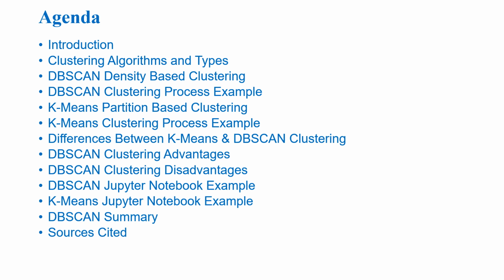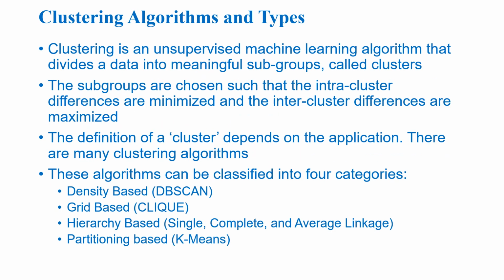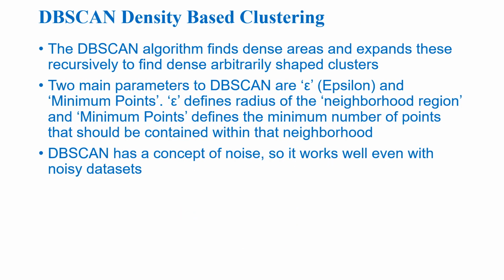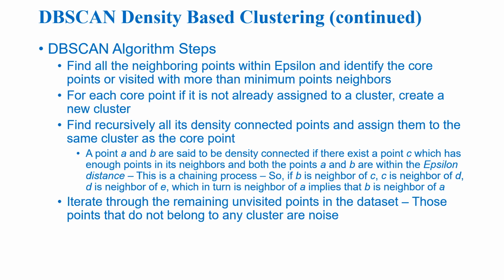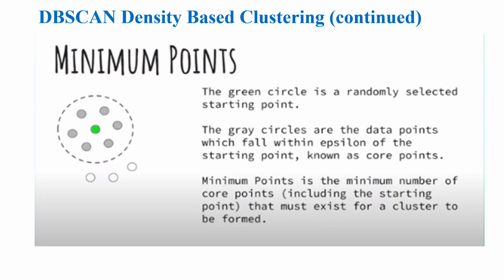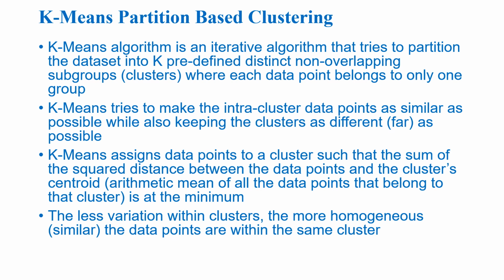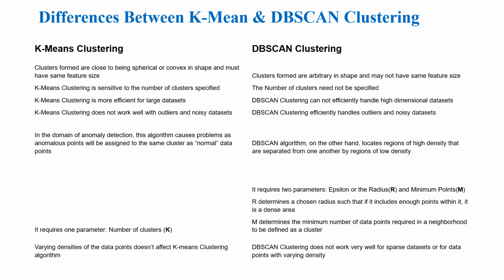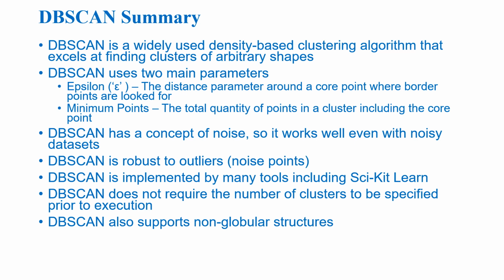DBSCAN Presentation Chris Kycia 12 07 2022 Rowan University